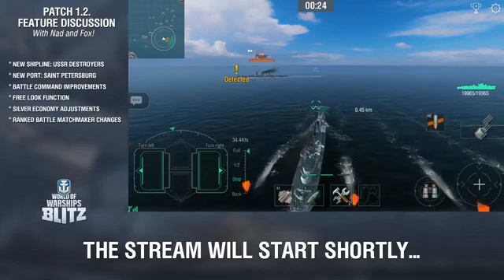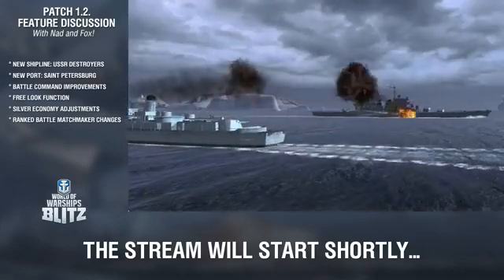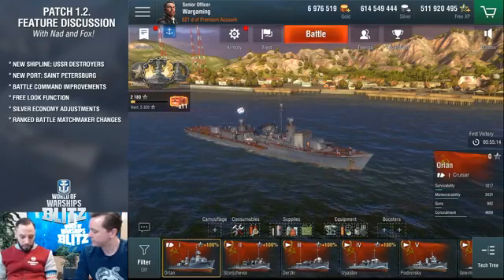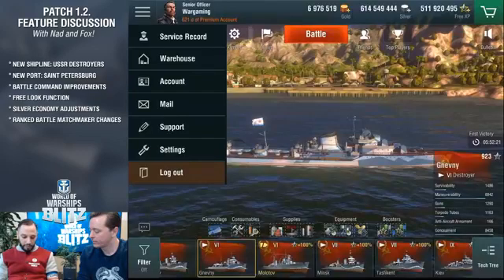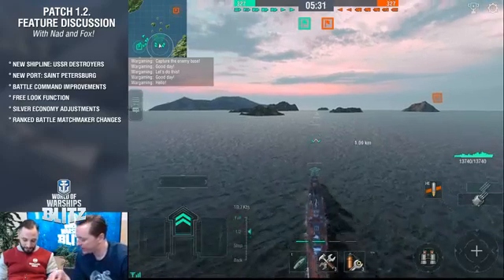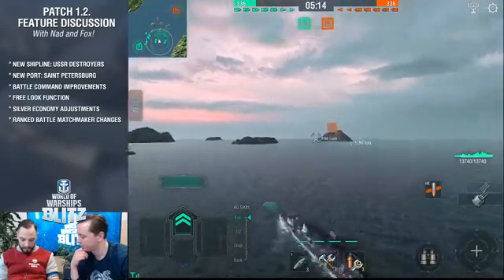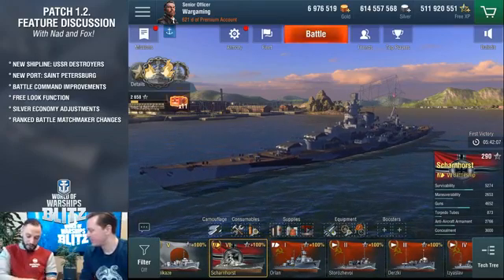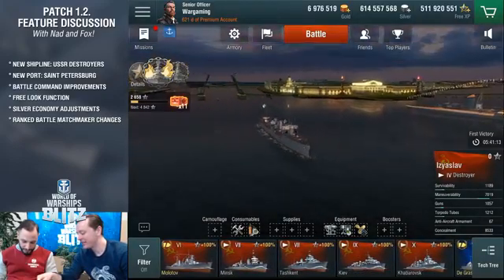워쉽블리츠 - 공식 영상 - v1.2 패치를 살펴보자(Patch Developer Review / World of Warships Blitz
워쉽블리츠 - 공식 영상 - v1.2 패치를 살펴보자(Patch Developer Review

v1.2 분석정보, 공략게엔 워쉽블 가이드. 함께 즐길 친구가 있습니다!